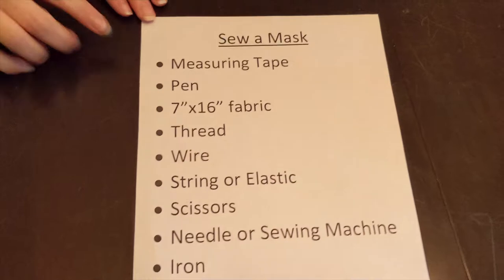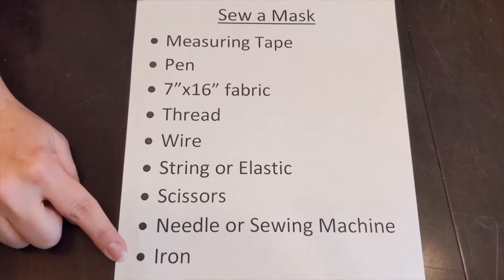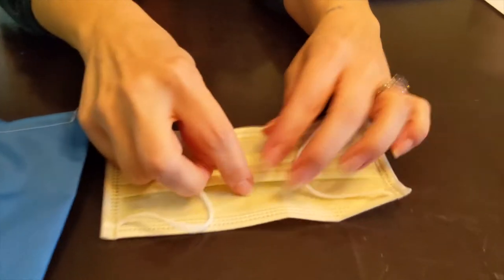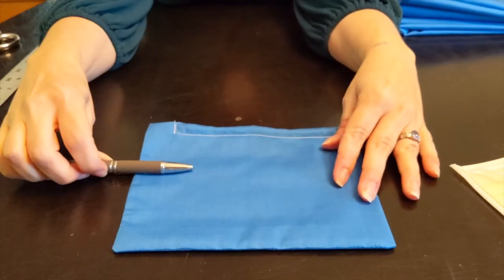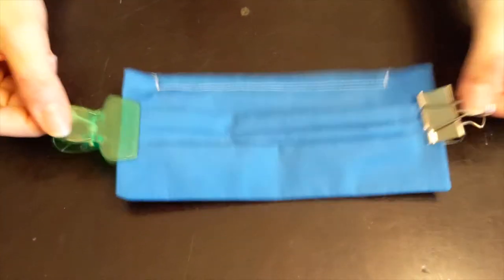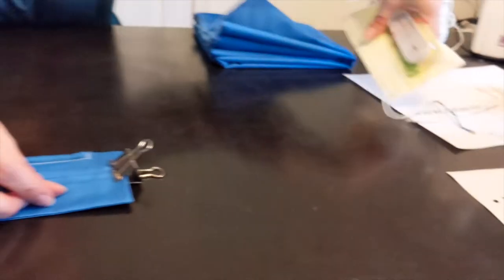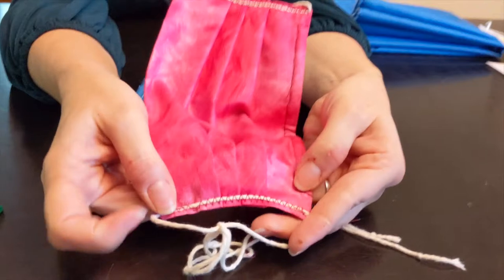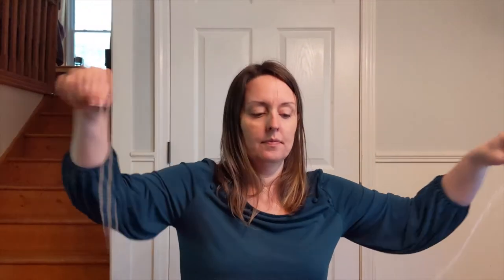Coronacation - Day 35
Today’s episode includes:

Andrew did something crazy!
A challenge from Corey.
How to make a face mask!